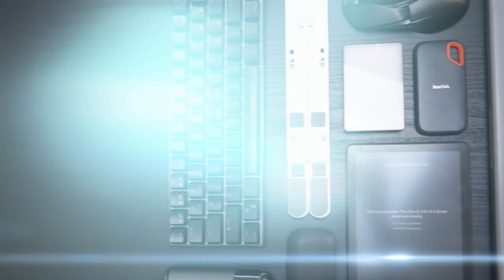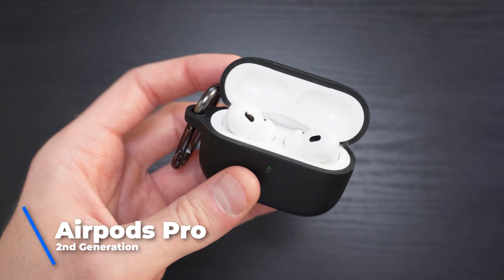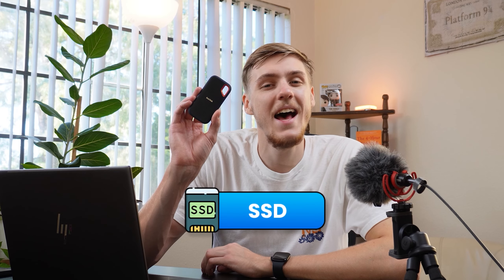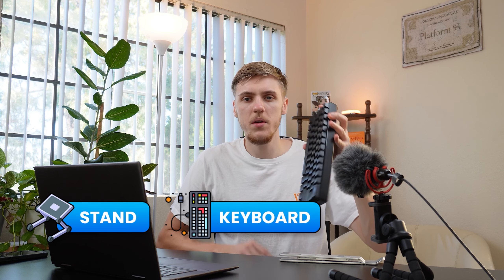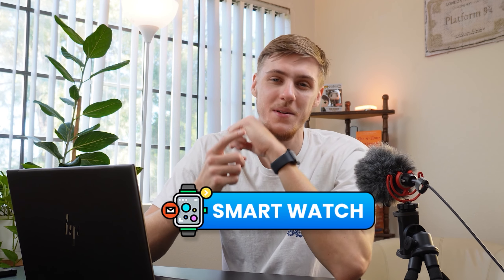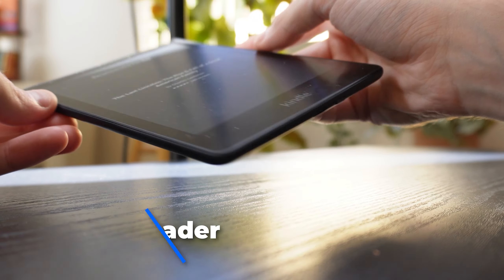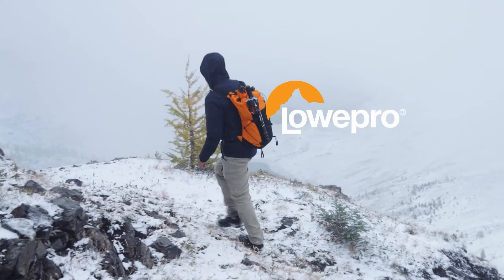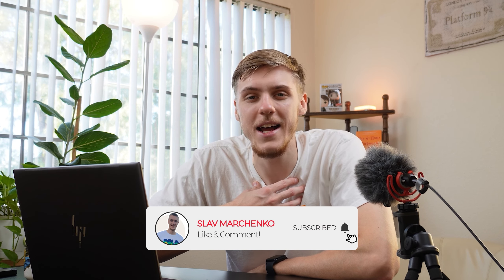11 Tech Essentials | My Everyday Carry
Here are the main tech essentials I carry with me almost every day: laptop, headphones, kindle, and much more 💻

This list helps me to stay more productive, organized, creative, and effective throughout my work day.

If you are looking for some inspiration and trying to figure out what technology you might need in life - I hope this video will do its job!

Icons used in this video:

title="ipad icons" Ipad icons created by Freepik - Flaticon

title="warmer icons" Warmer icons created by Flat Icons - Flaticon

title="studio lighting icons" Studio lighting icons created by shmai - Flaticon

title="bag icons" Bag icons created by Freepik - Flaticon

title="computer mouse icons" Computer mouse icons created by Freepik - Flaticon

title="electric keyboard icons" Electric keyboard icons created by flatart_icons - Flaticon

title="ergonomic icons" Ergonomic icons created by Ylivdesign - Flaticon

title="smartwatch icons" Smartwatch icons created by Freepik - Flaticon

title="laptop icons" Laptop icons created by Freepik - Flaticon

title="ssd drive icons" Ssd drive icons created by Freepik - Flaticon

title="airpods icons" Airpods icons created by Freepik - Flaticon

title="iphone icons" Iphone icons created by Freepik - Flaticon